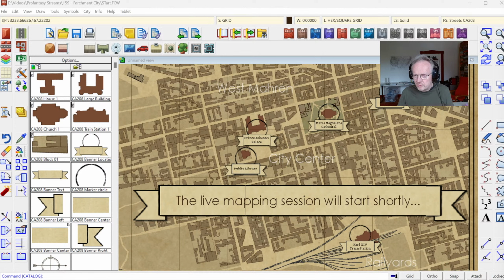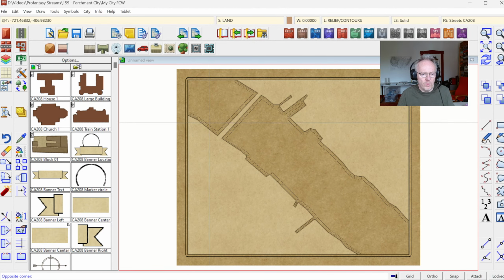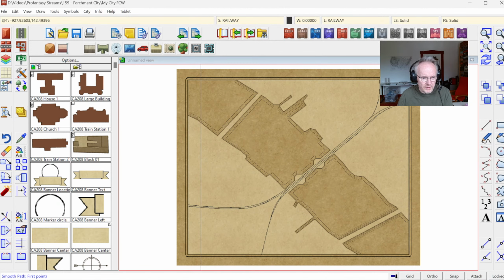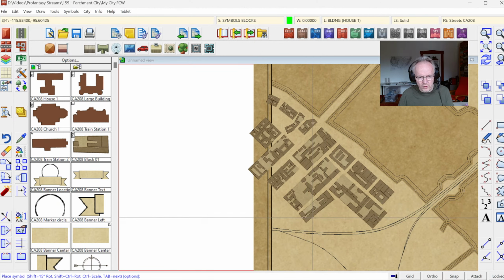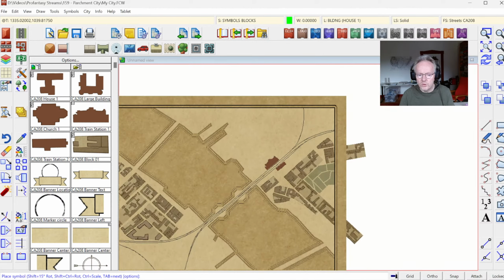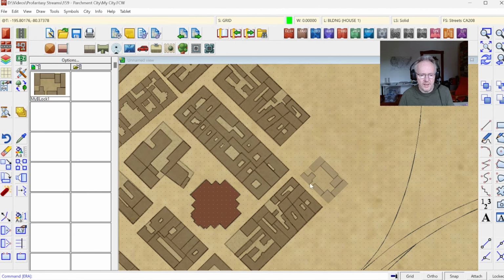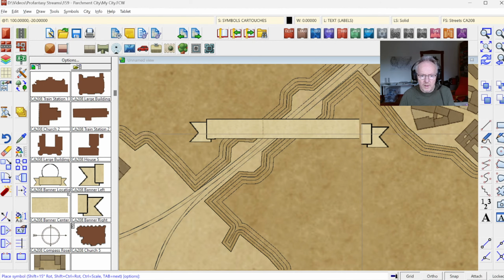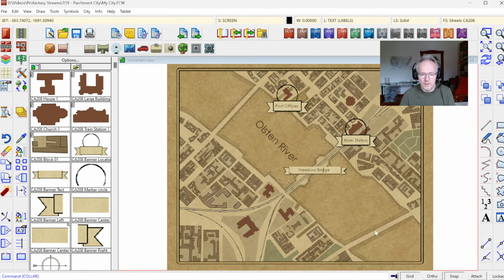Live Mapping: Parchment City (Second Try)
In this mapping session I take a look at the latest Annual issue: Parchment City by Pär Lindström.

Edit: This is re-scheduled from last week, as the stream didn't happen due to technical problems. My apologies for that. Hopefully this time everything will work.